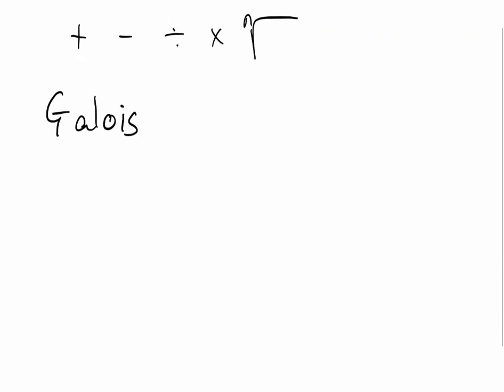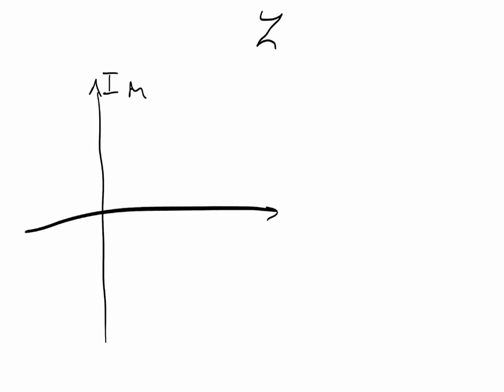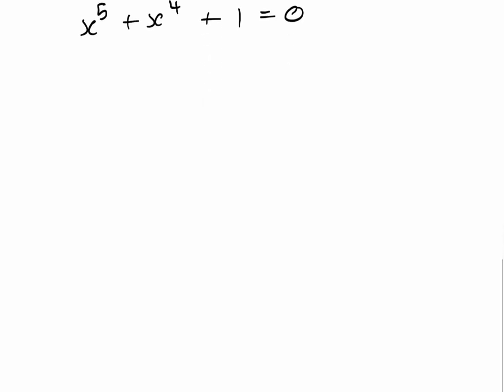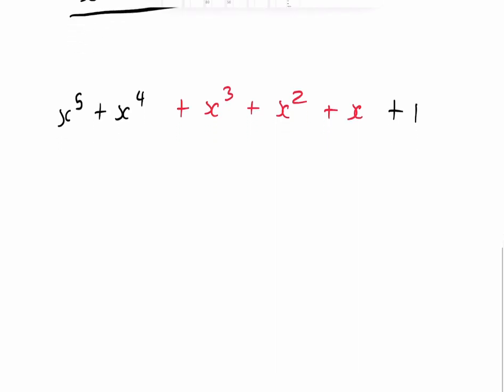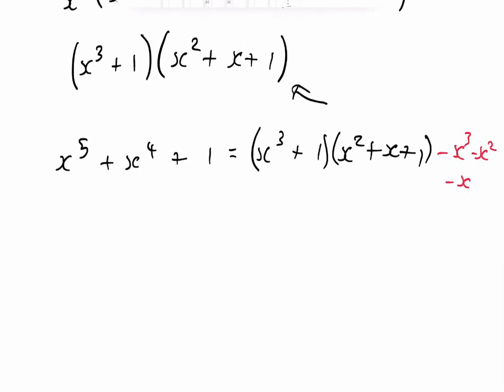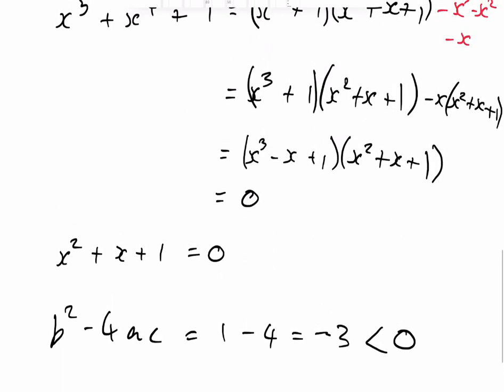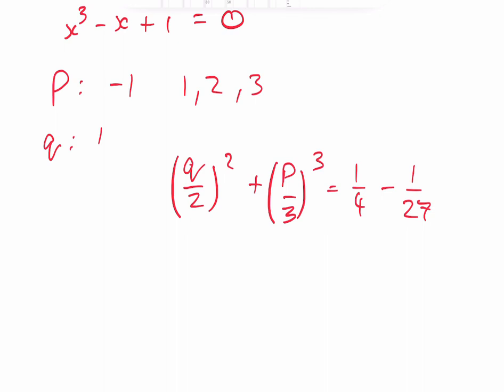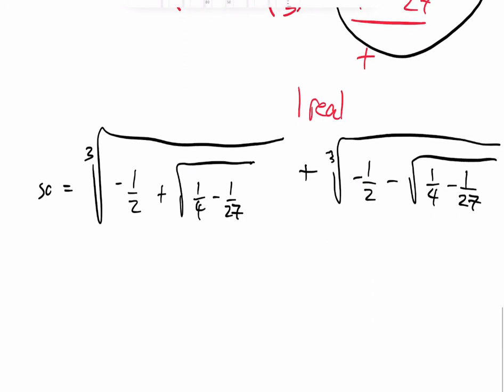Episode 10: Polynomials: To Quintics and Beyond:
Hello welcome to the 'As it were' YouTube Channel! I love maths and I am in the Sixth Form. The purpose of this channel is to help those of you out there who like maths as much as I do.  Thanks and I hope you enjoy!

This is the tenth video of my series on Polynomials. The next few videos on this channel will be on my series on Polynomials. Solving Polynomials is one of my favourite topics in maths and I want to share that love of polynomials with all of you. The standard required for this series is a minimum of IGCSE knowledge.

Also, here is some further reading on the Abel-Ruffini Theorem if you would like to look at it:

Thanks for watching the videos of this series, only the conclusion to come...If you want to see anything in particular maths related, leave a comment down below and I will do my best to cover it.